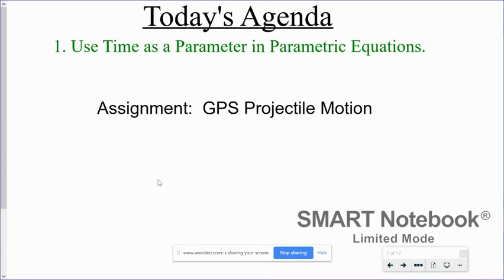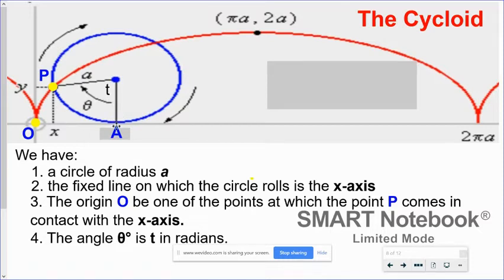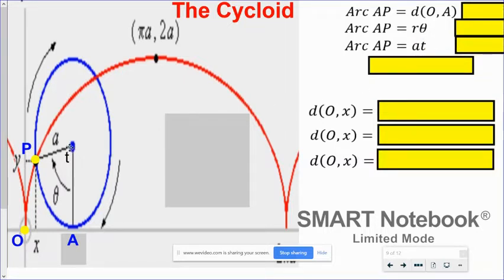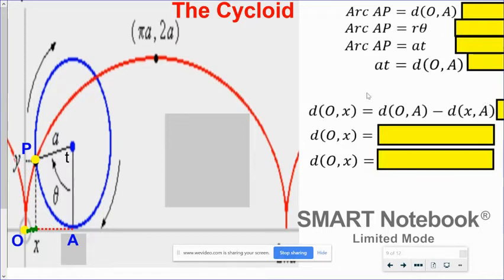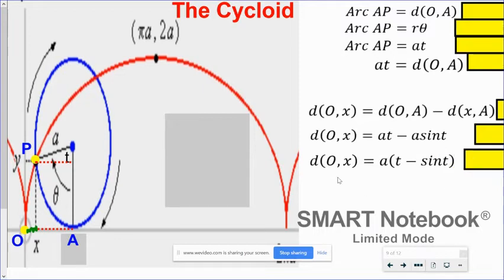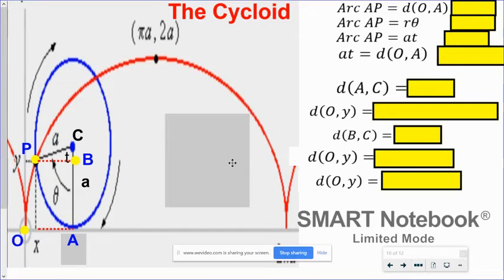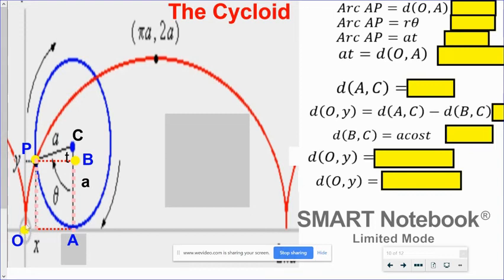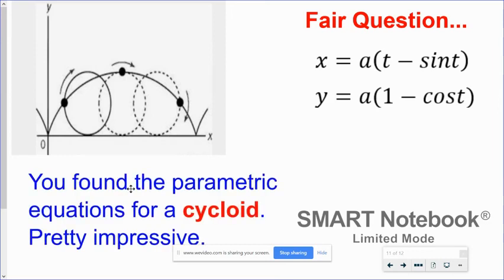Parametric Equations - Day 2